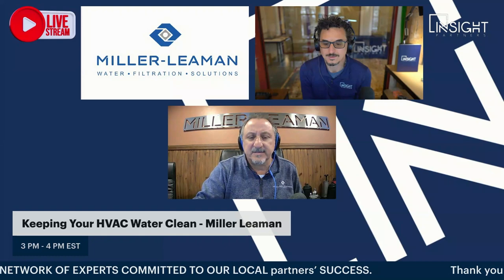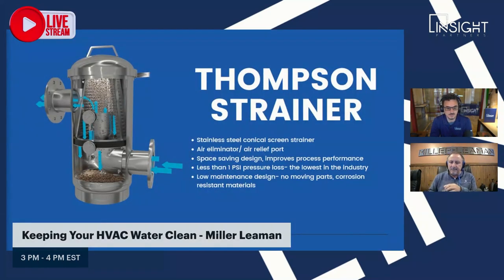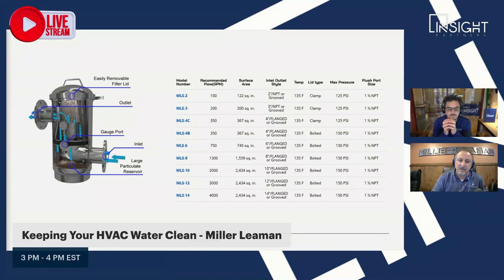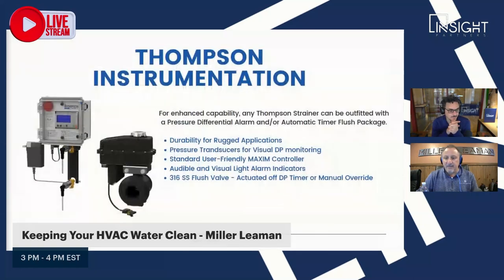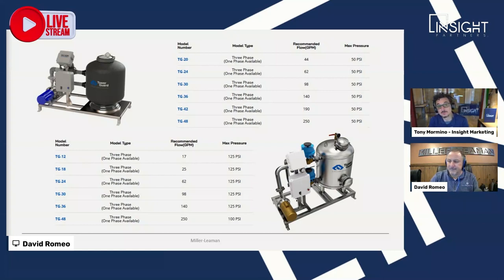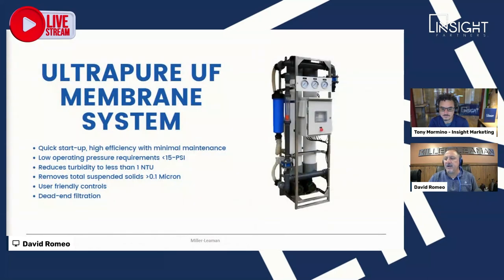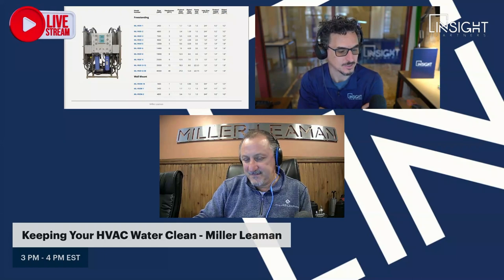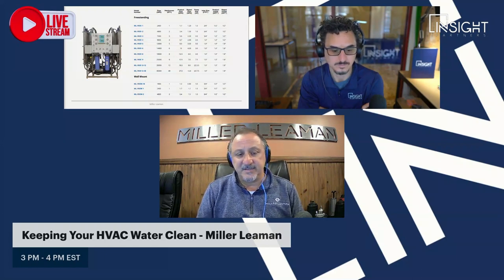Keeping Your HVAC Water Clean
This video compares various HVAC water filtration options offering the pros and cons of each.

After watching this video, you can discern the pros and cons of the following filtration methods and determine which is suitable for your application.

Thompson strainer
Automatic Turbo-Disc System
Towergaurd sand filters
Ultrapure UF membrane system
Ultrapure RO membrane system

This presentation was hosted by Tony Mormino with Insight Partners and Davide Romeo with Miller Leaman.

Thank you, David, for sharing your industry experience and knowledge with us!

At Insight Partners, we continue to appreciate the opportunity to give back to the HVAC community and thank you for supporting our online events.